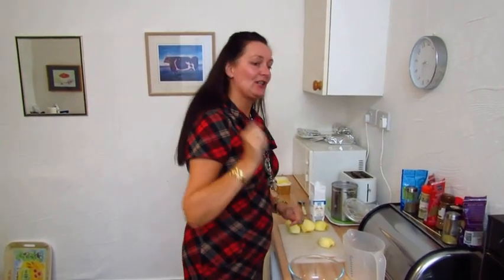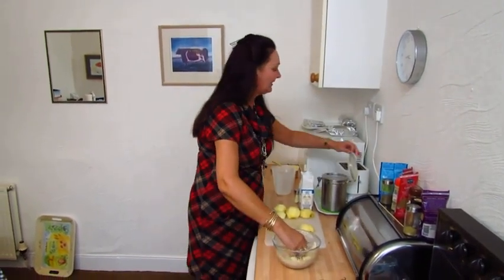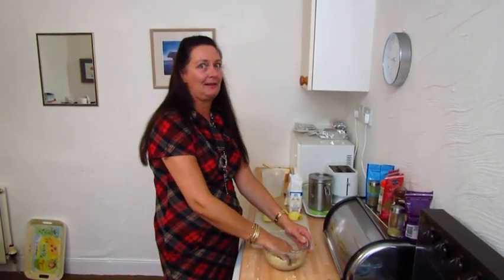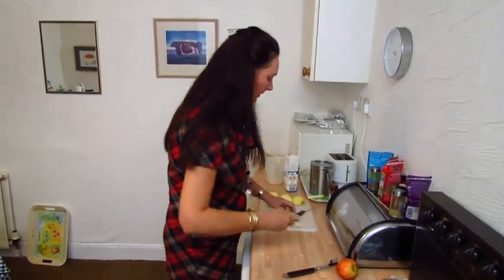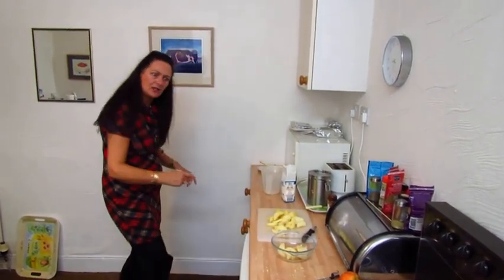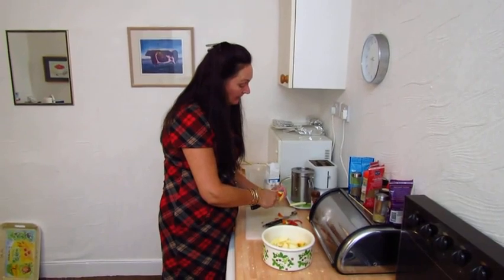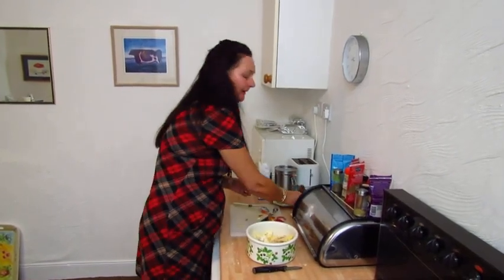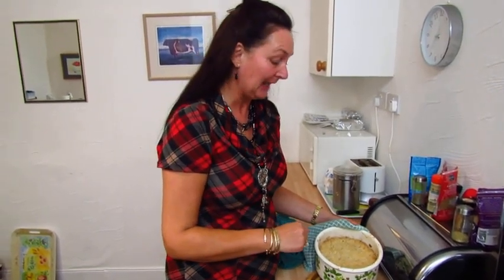Helen's Home Cooking (Apple Crumble)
Today's recipe is Apple Crumble, which needed used up before leaving Rothesay.